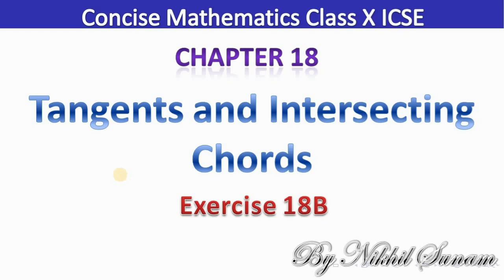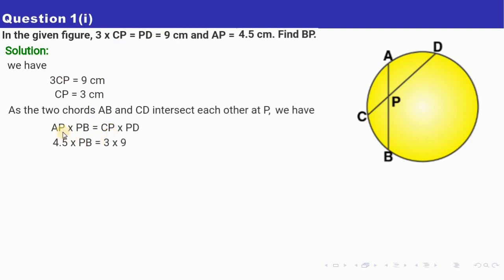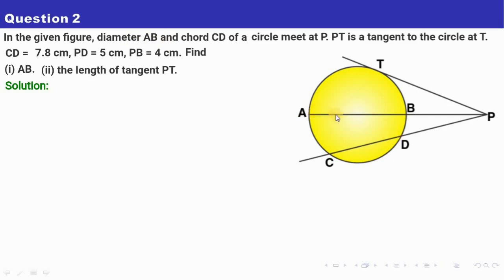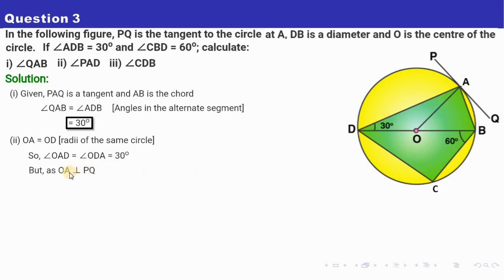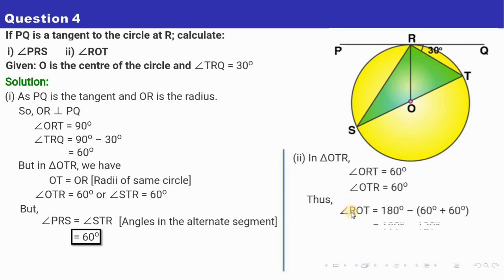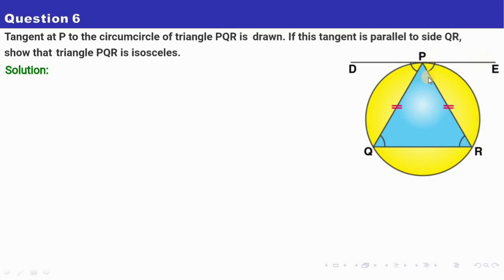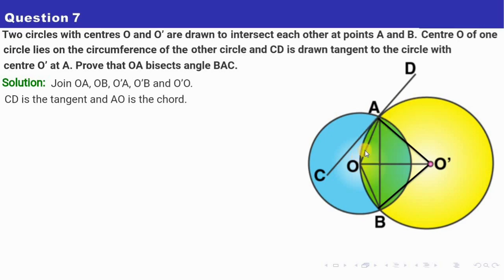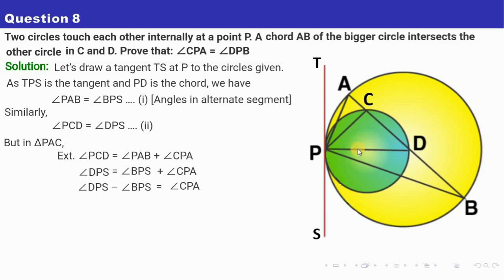Class 10 ICSE Tangents and Intersecting Chords Part 1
Concise Mathematics
Exercise 18B